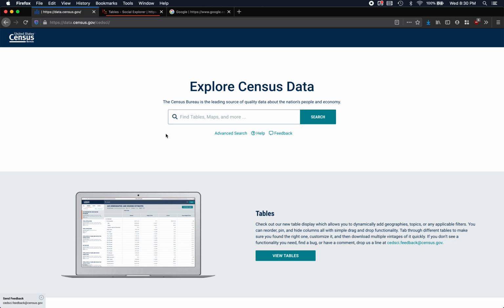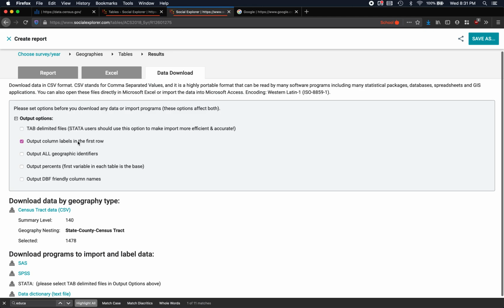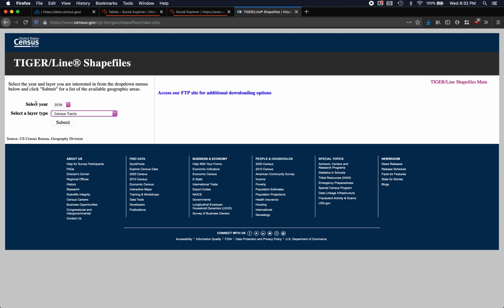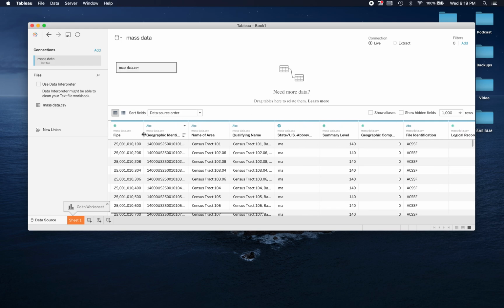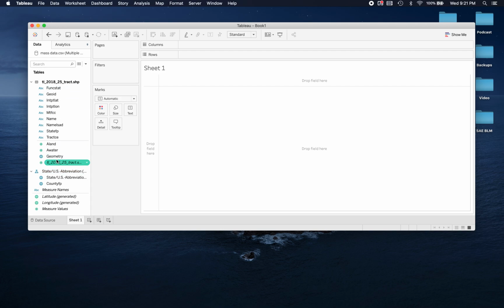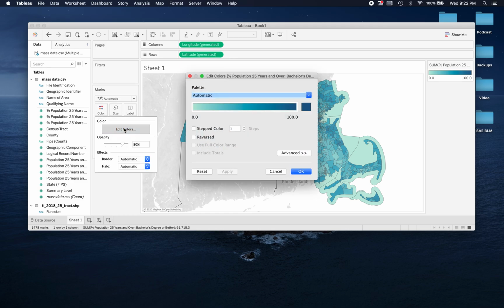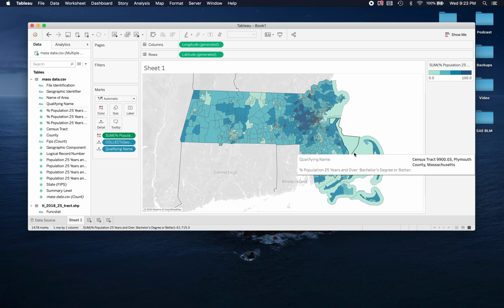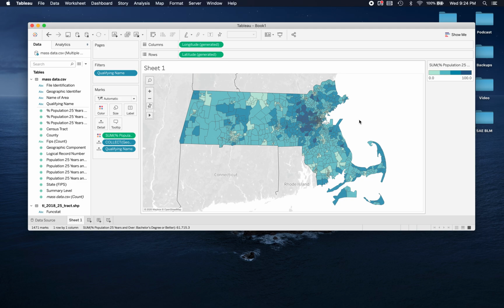Mapping Census Tract Data with Tableau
This video shows how to map census level data using Tableau